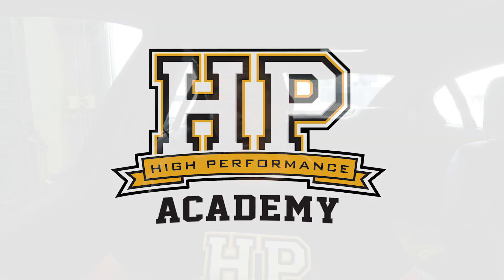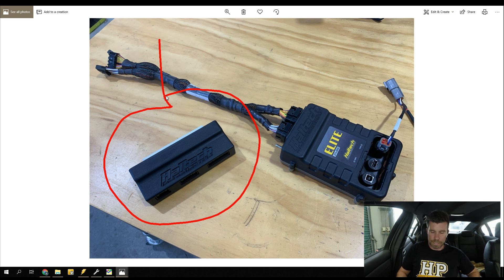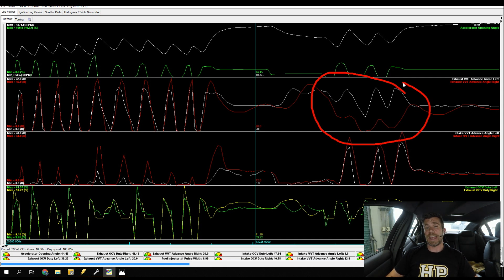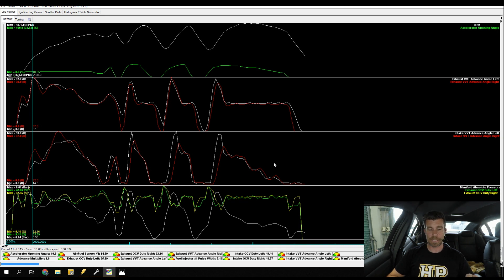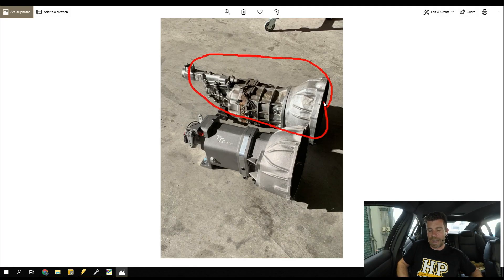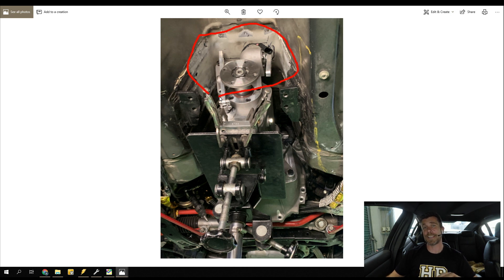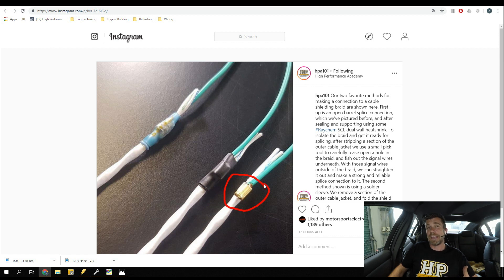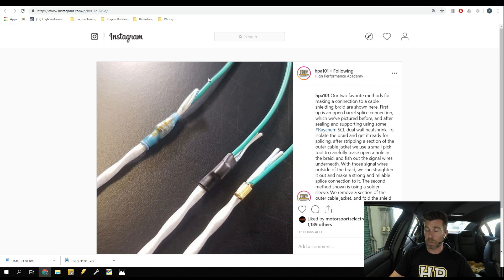Subaru Engine Management, TTi 6 Speed Sequential Box Into V8 GT86 | Today At HPA 204 [UPDATE]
Open source tuning software, Haltech Elite 2500 EJ20 PnP and TTi sequential gearbox fitment.

Andre gives us a rundown on HPAs plans for open source tuning content, the Haltech Elite 2500 PnP unit that has been fitted to our Version 11 Subaru WRX STI along with some troubleshooting that went with the install which included putting the stock ECU back in and using EcuEdit to datalog and ensure the issues were mechanical and not electronic.

From there he'll fill you in on the TTi 6-speed sequential gearbox install that is currently underway for our 1UZ V8 powered Toyota GT86 which included the somewhat laborious removal of the old R154 transmission.

Lastly, he touches on the usage of shielded cable for sensor inputs and the best practice for the grounding (at only 1 end!) of these.

What to learn how to tune EFI? Start here, for free